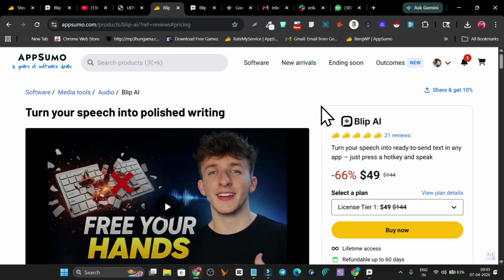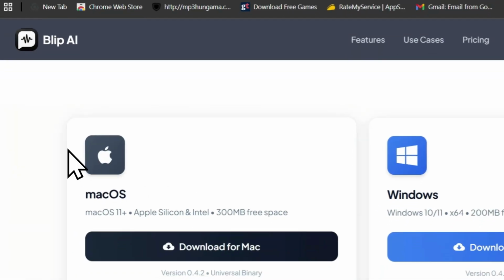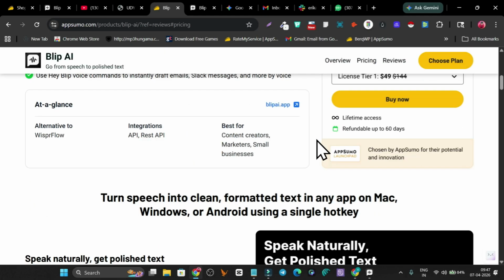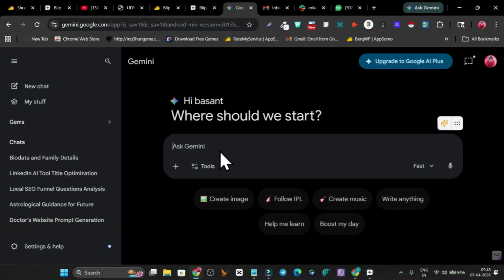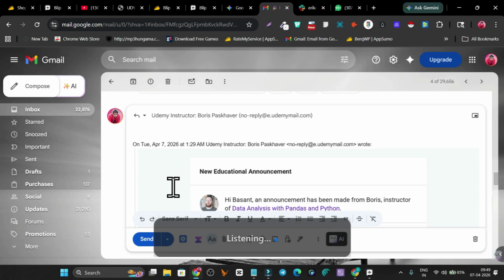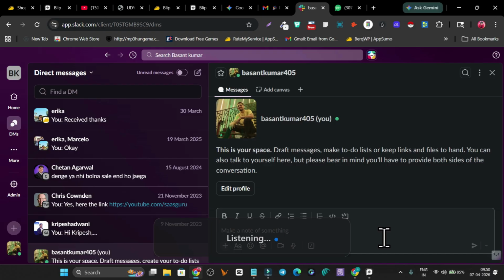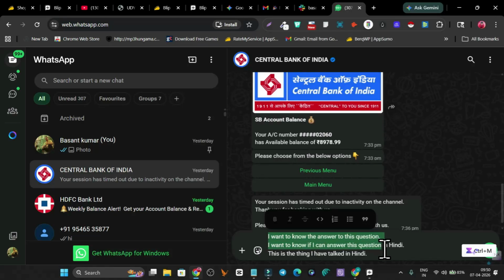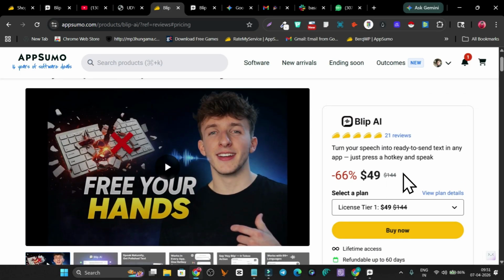I Tested Blip AI: Can It Actually Replace Your Keyboard?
If you frequently work with text, notes, coding and messages on your desktop, this video will be incredibly helpful.

I'm showcasing an exciting new AI tool that converts your voice to text, significantly improving grammar and dictation.

This powerful dictation software is currently available as a lifetime deal on AppSumo, eliminating the need for monthly subscriptions and boosting your productivity. 🌟

This Video Covers:
Blip AI Review
What Is This Speech/Voice to Text Ai Tool?
 How Voice to Text Works
Blip Ai Real-World Use Cases for Coding, Messaging, Typing
Is Blip Ai the Best Free AI Dictation Tool for Mac and Winddows?

Would you use AI voice dictation in your daily workflow?